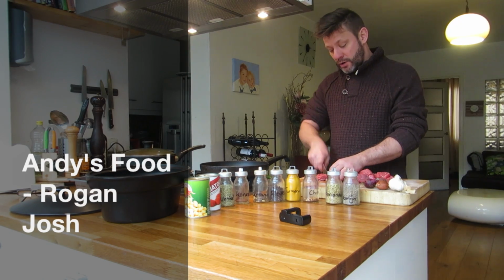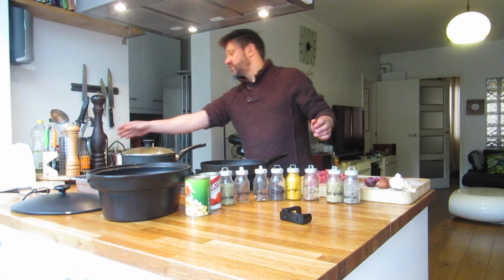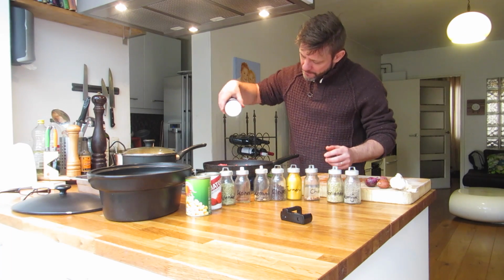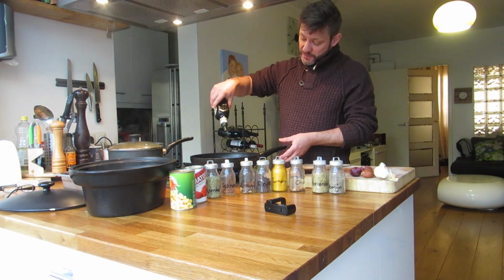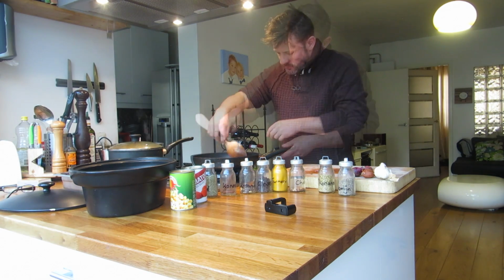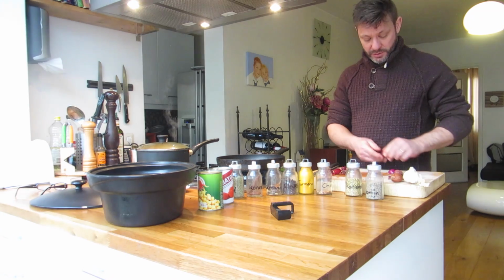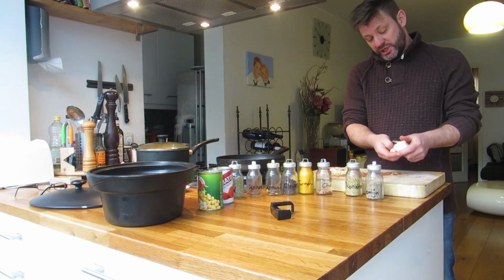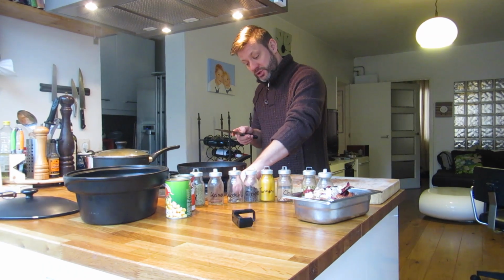Andy's Food - Rogan Josh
This video is about Andy's Food - Rogan Josh